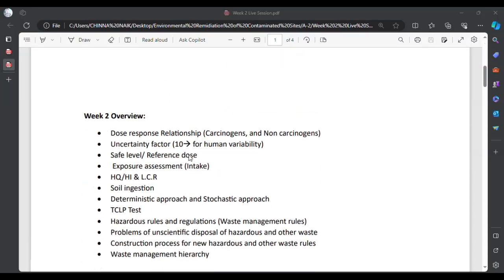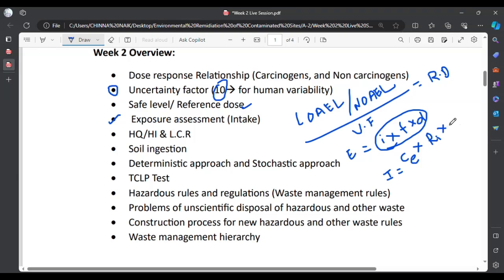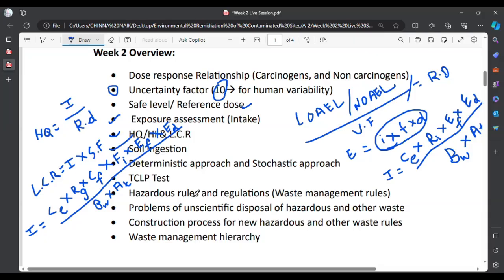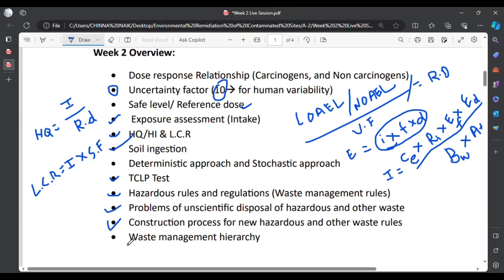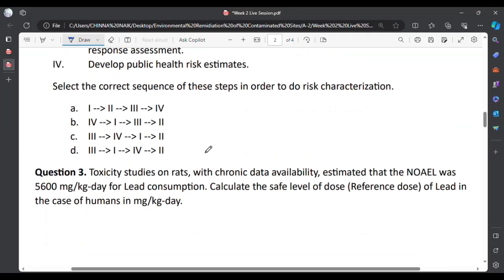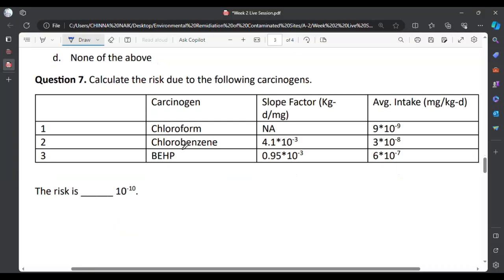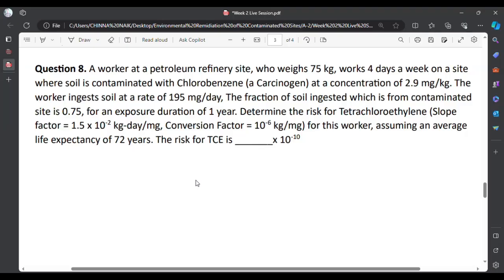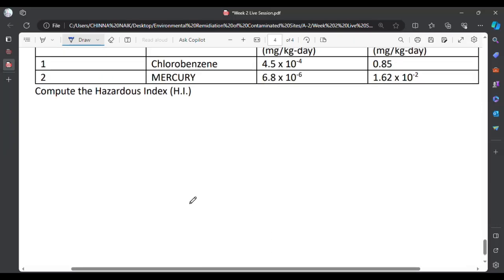Week 2 Live Session of Environmental Remediation of Contaminated sites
Environmental Remediation of Contaminated sites